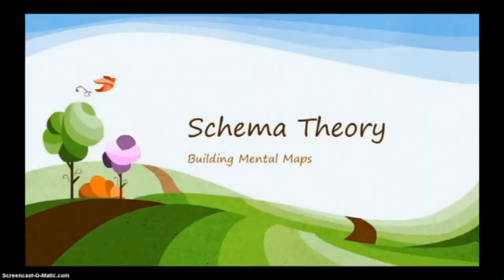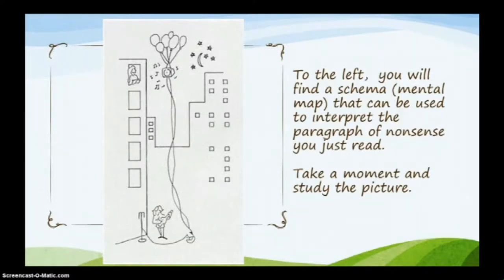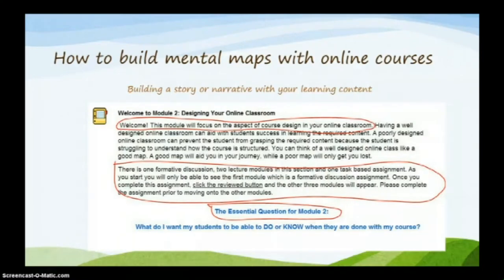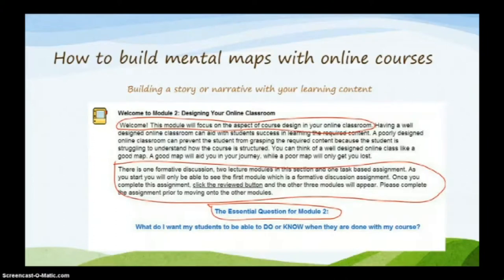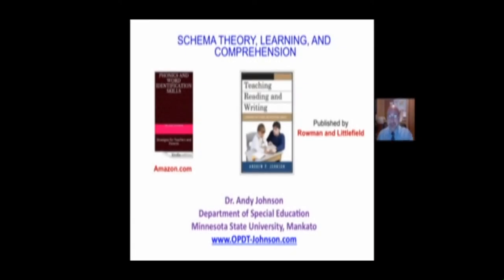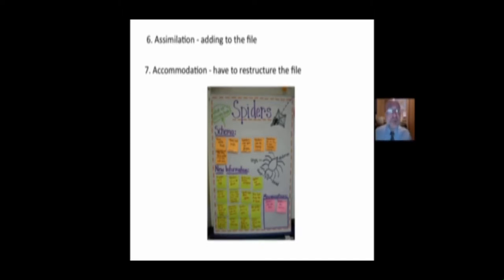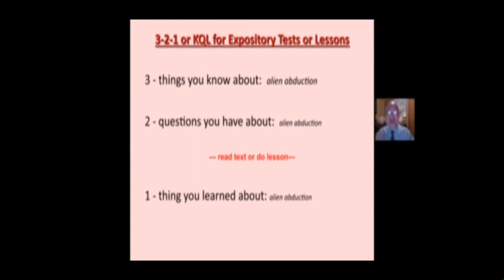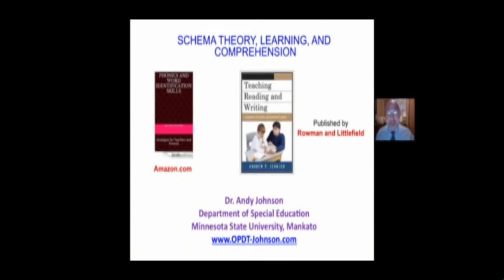Module 23 Schema Theory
This Module explains about Schema Theory